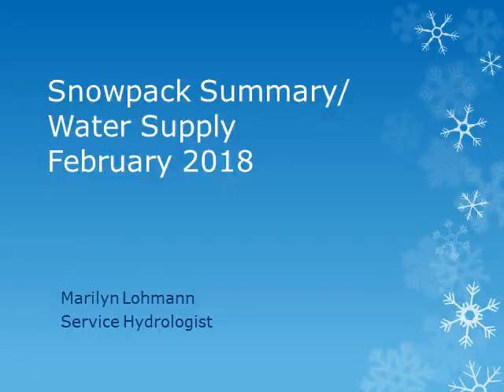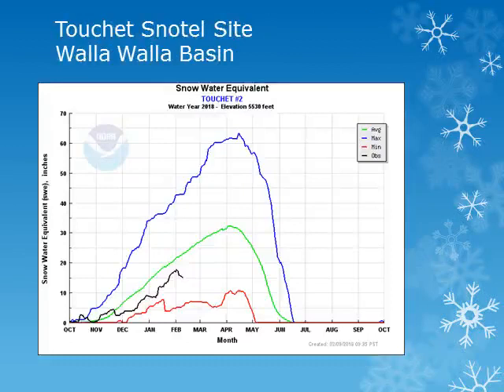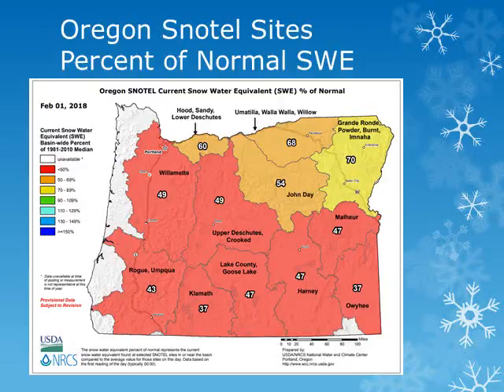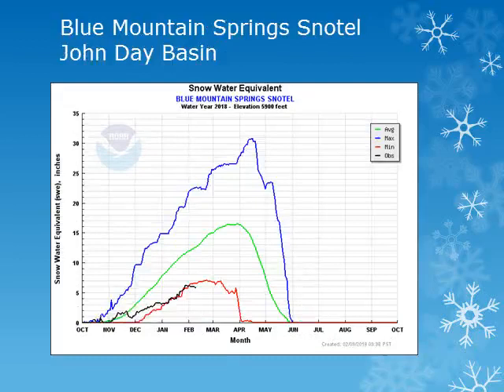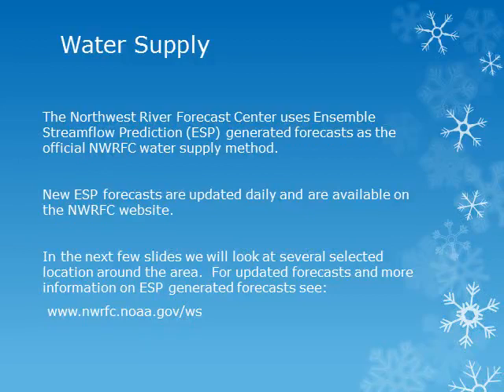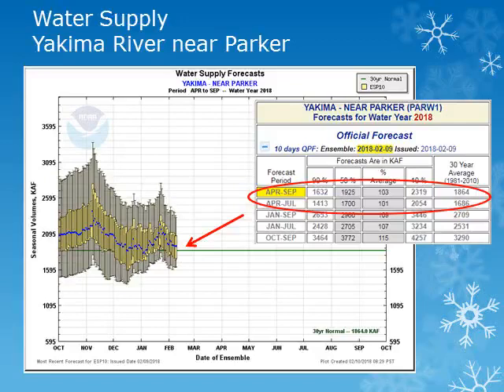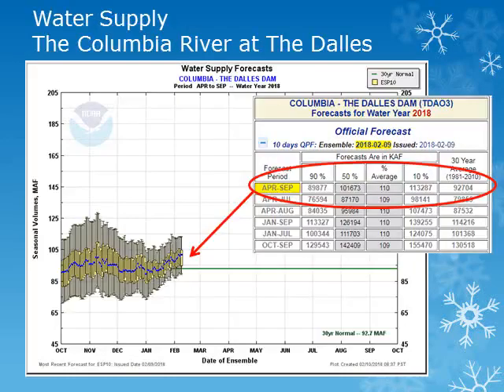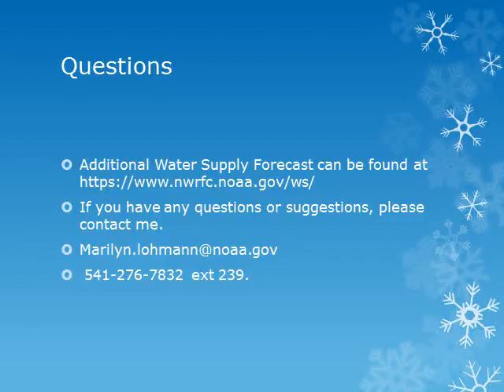Snowpack and Water Supply Briefing - February 2018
A short briefing on the current snowpack and water supply conditions as of February 9, 2108